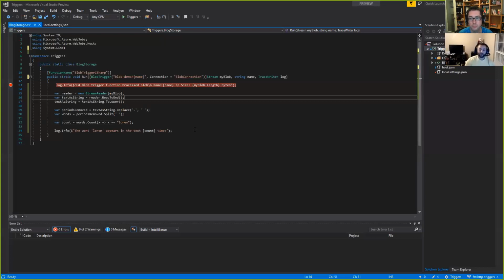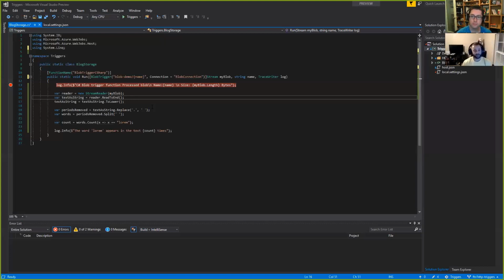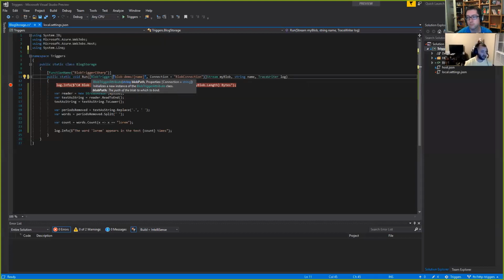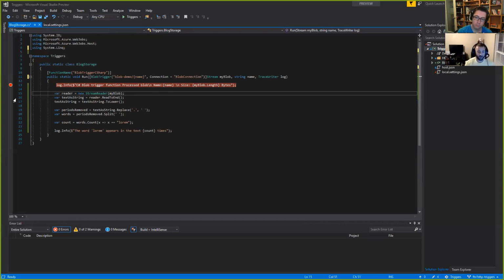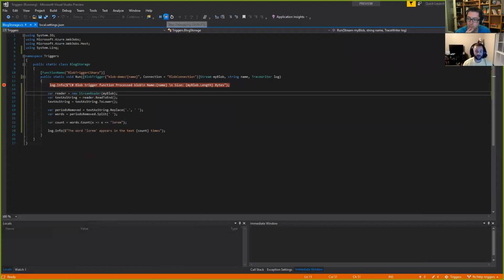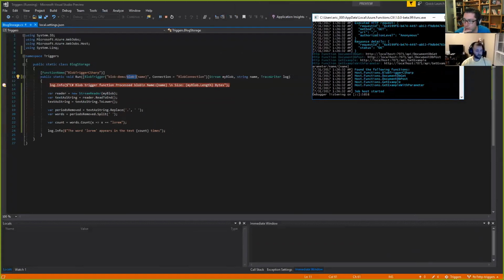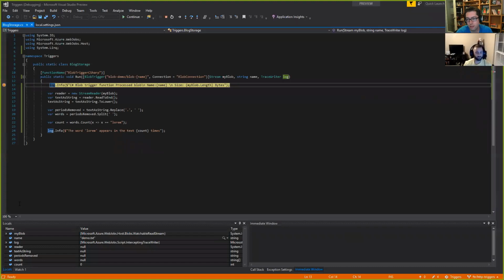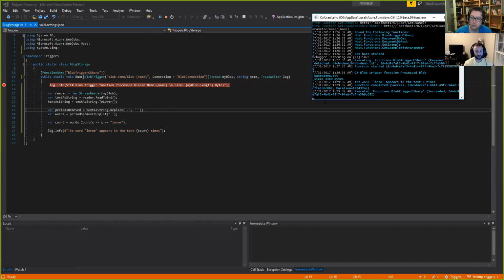Function Junction Ep8: Blob Storage Triggers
Blob Storage is one of the foundational services in Azure. It is home to virtual machine disks and is integral to any service which wants to store data in a persistent and reliable fashion. It is also the last in our series on the various different trigger types in Azure Functions.